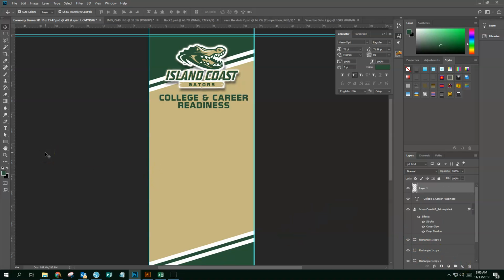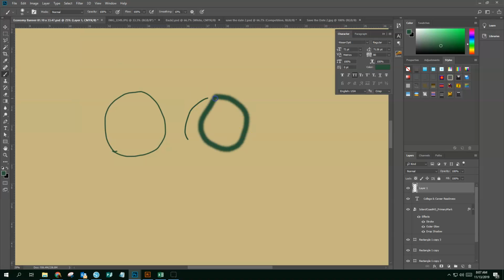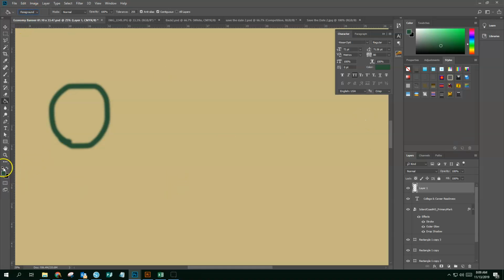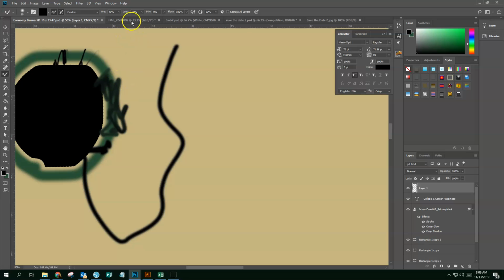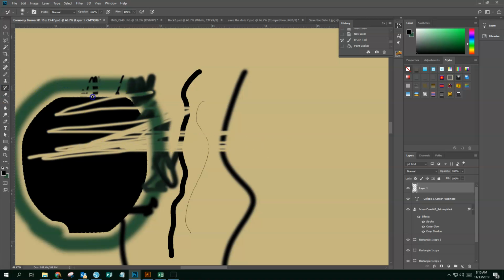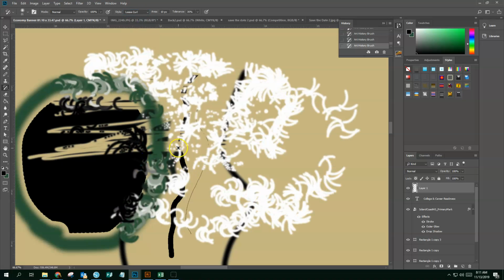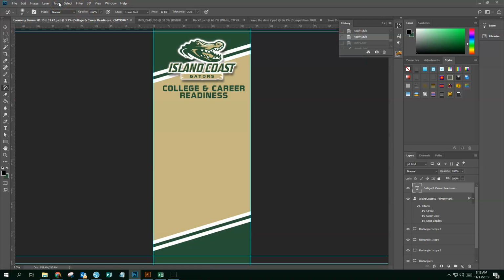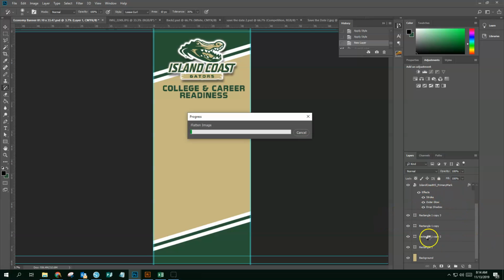PS Cert Bootcamp Review 7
We're getting close to the finish line. Here are some explanations and hints to help you ace your quiz!